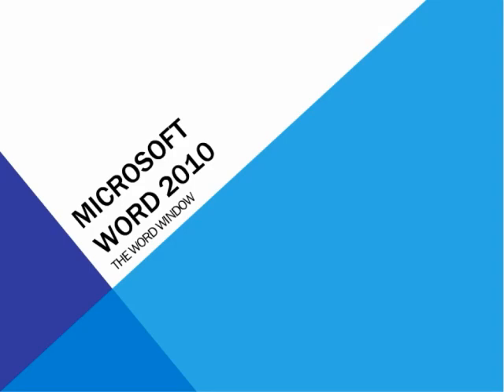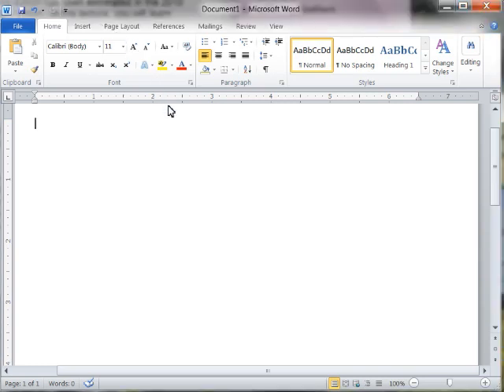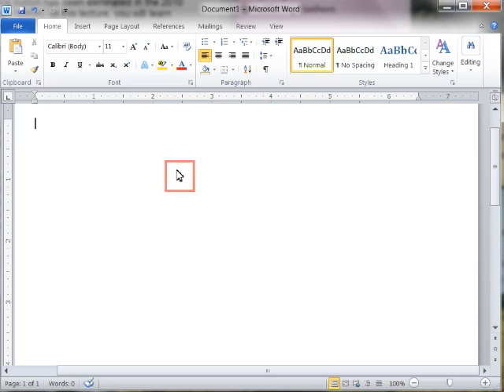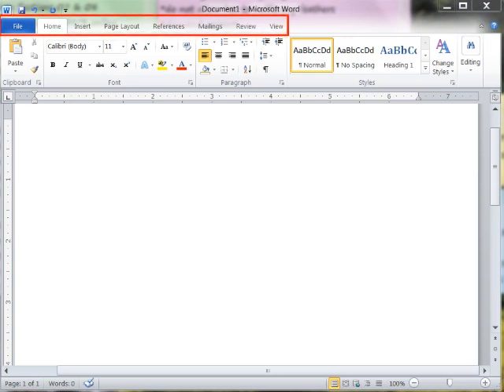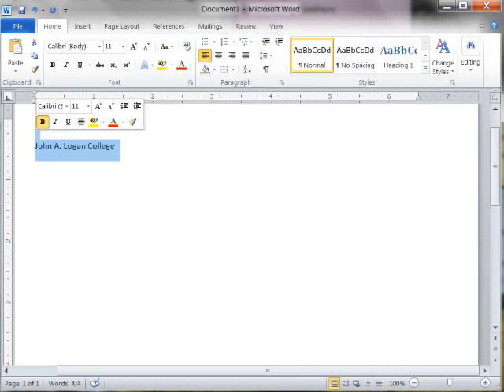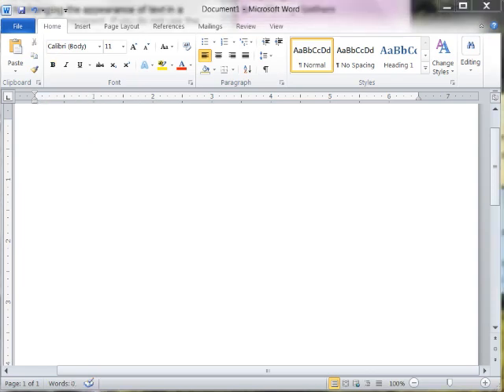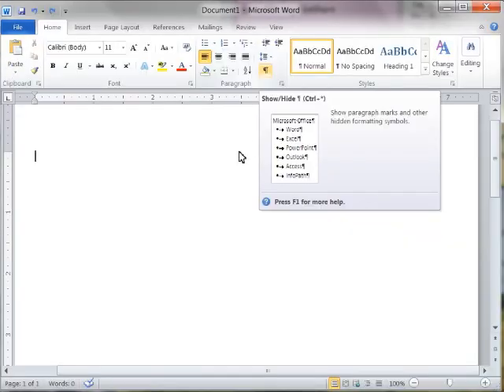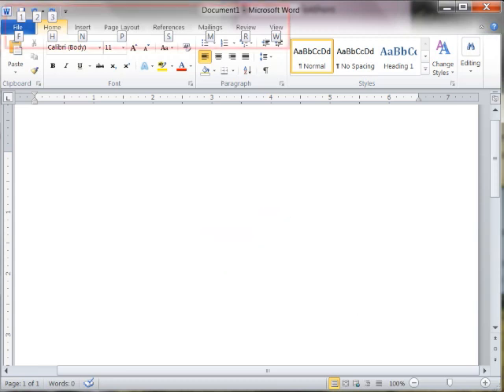Word 2010: The Word Window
Provides a brief description of the Microsoft Word 2010 window.